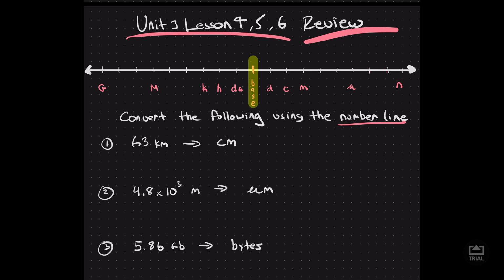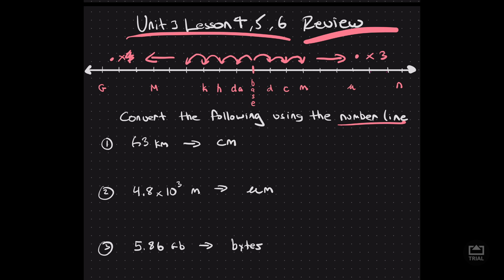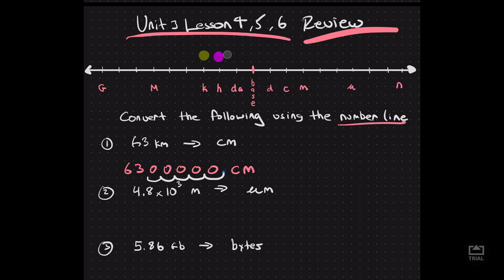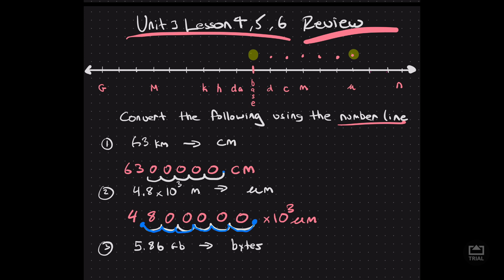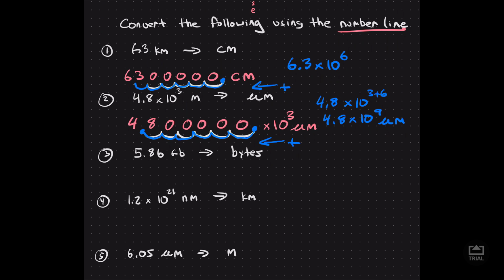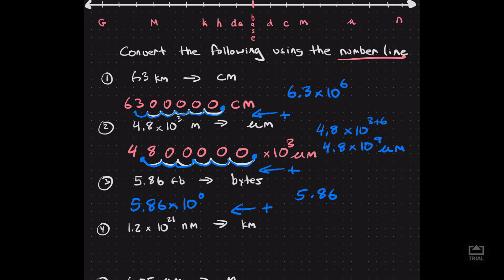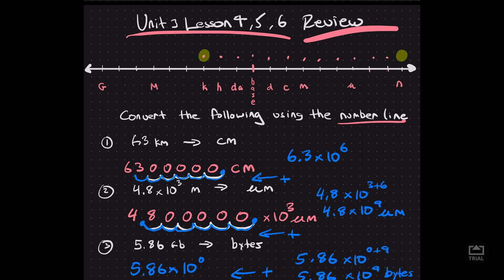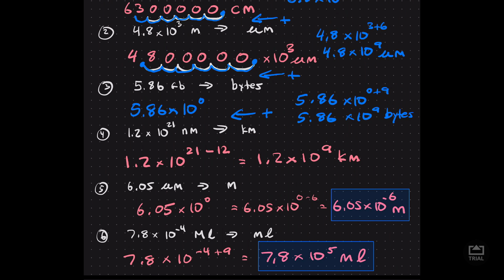Math 10 C - Unit3 - Unit Conversion Using a Metric Number Line